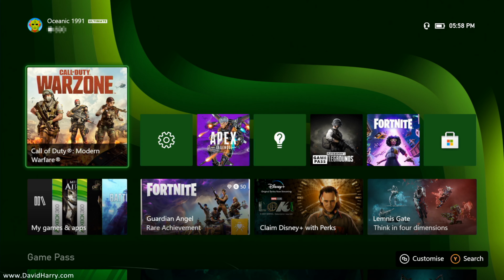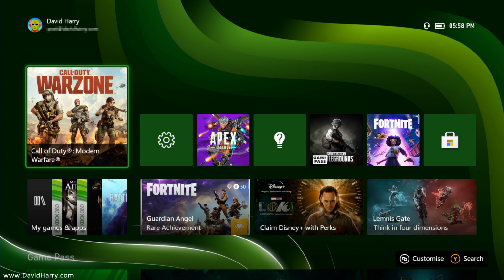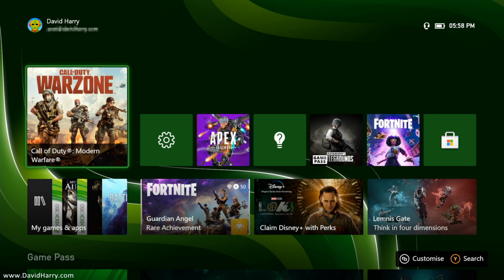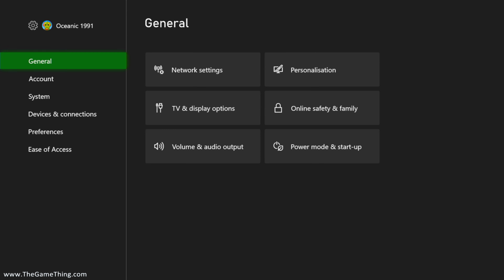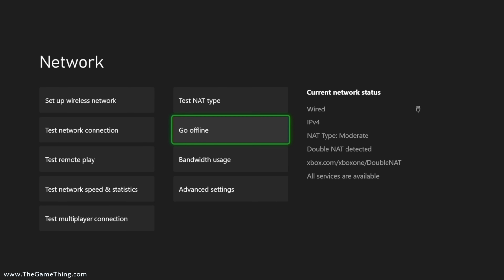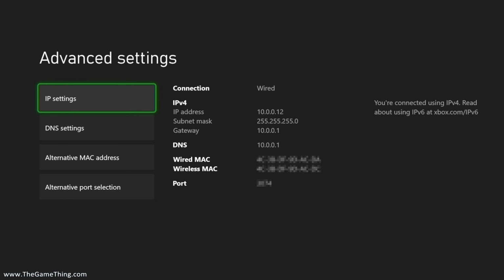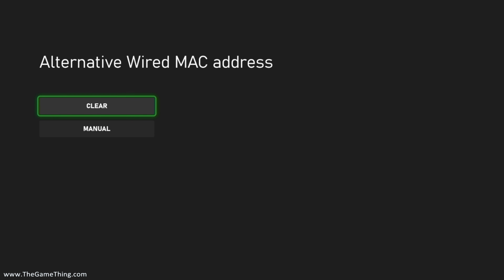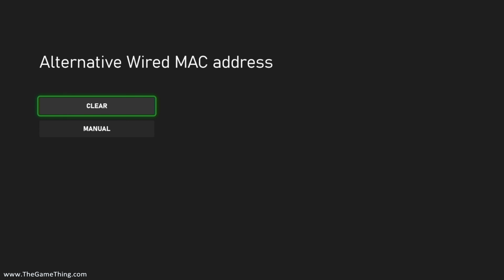How to fix Call of Duty Warzone crashing on the Xbox Series X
In this video I'm showing the fix that works for me for fixing the crashing on Call of Duty Warzone on the Xbox Series X.

00:00 Intro and explanation of the video
00:43 Showing the crash
03:08 The fix
05:44 Working after the fix
08:01 Talking about the crash problems I had
11:06 Final summary
12:15 End credits

If you are experiencing a similar crash with Call of Duty Warzone you want to give this fix a try. This fix may also work for Call of Duty Cold War and COD Modern Warfare.

The solution is actually an official suggestion from Activision, here's their step by step guide for the fix.

Reset your Media Access Control (MAC) Address.
Press the Xbox button.
Open Settings.
Go to Network and select Network settings.
Select Advanced settings.
Select Alternate MAC Address.
Select Clear.
Select Restart.

Now I'm not saying that this fix will work for everyone but it did work for me and as you could see in the video I done this in one take to show it working after showing examples of the crash happening.

Here's a couple more tips for a potential from Activision.

Is your system software up to date?
The best way to avoid game crashes or freezing is to make sure the software on your Xbox is up to date. Follow the steps below to check for updates.

Select the Home button in the center of your controller.
Select Profile & system, Settings, System, Updates.
Select Console update available if an update is listed.

Is everything else in good working order?
If your Xbox is up to date, try the following troubleshooting tips:

Ensure your Xbox console is in a cool, well-ventilated place.
Clear the cache on your Xbox.